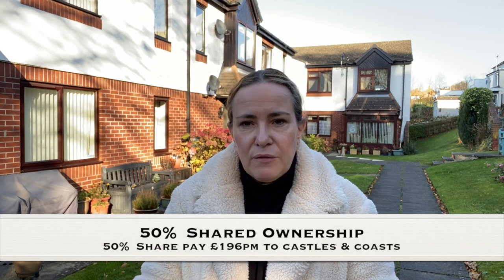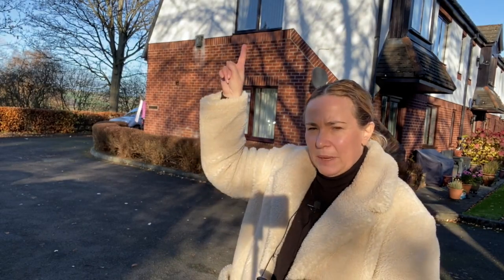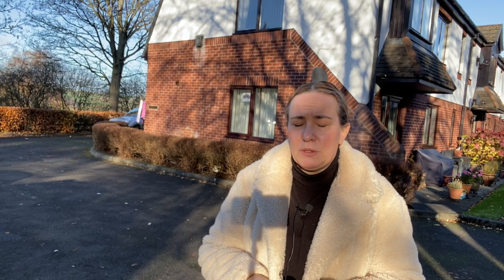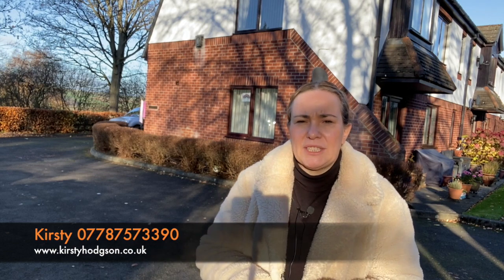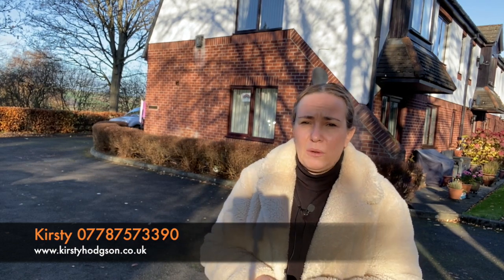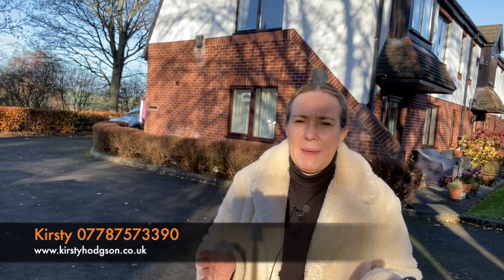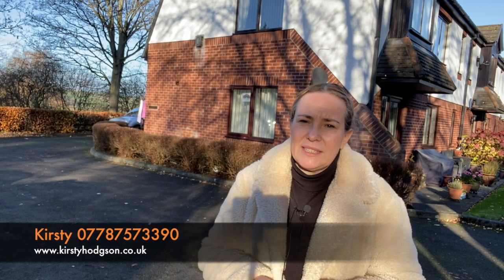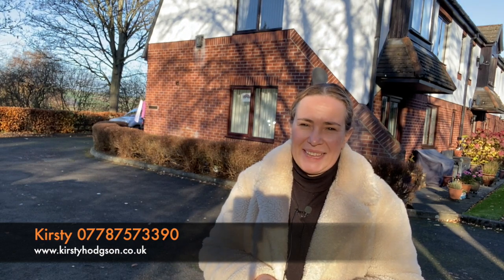2 Ford Rise, Stocksfield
This video is about 2 Ford Rise, Stocksfield